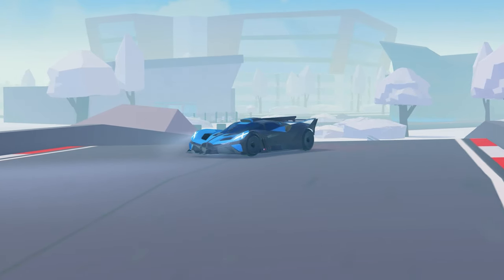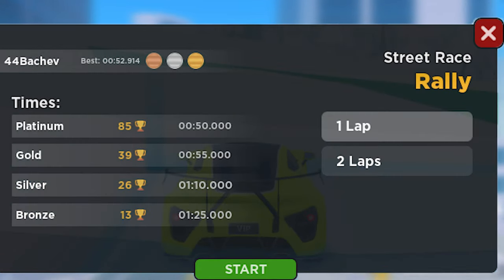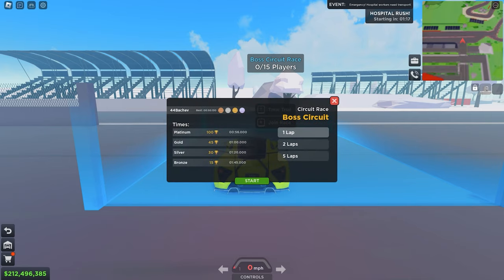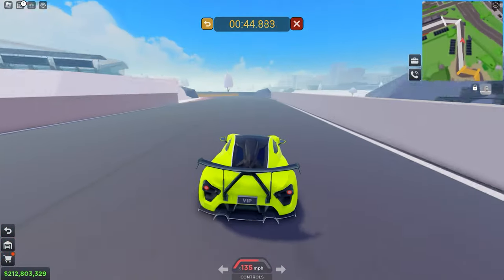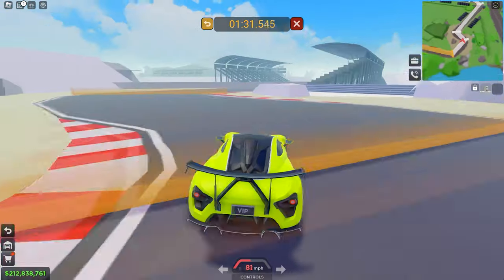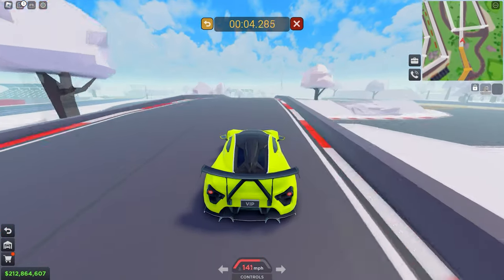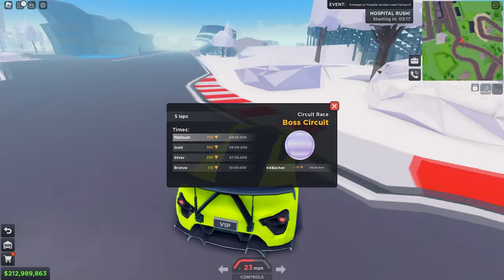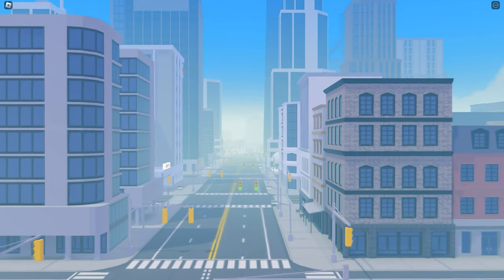The FASTEST Way To Get The Bolide! (Roblox Taxi Boss)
Hello, today In this video I'll be showing you how to get the bugatti bolide fast in taxi boss.
How to make money fast:
What is Taxi Boss?

🚖Welcome To Taxi Boss🚖
Transport passengers, race friends, drift in the mountains and become the fastest taxi driver on Roblox.

🏁 In this city, everyone needs a ride!
💸 Customers pay more the quicker they get to their destination!
🔧 Modify everything on your cars! Spoiler, wheels, lights, colors and more!
🏠 Customize and upgrade your garage and display your best cars.
🚕 Become the best taxi driver in the city!
💎 Deliver better customers to their destination to make more money!